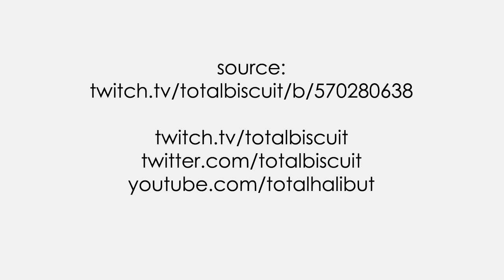TotalBiscuit talks about the recent failures of gaming journalists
If TB or any other person from Cynicalbrit has an issue with the upload just give me a poke and I'll take it down immediately.